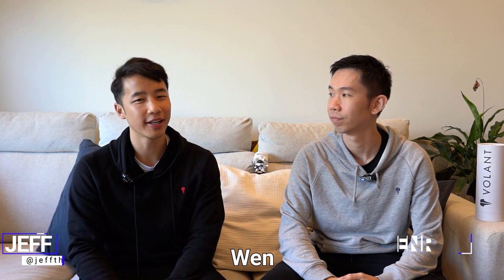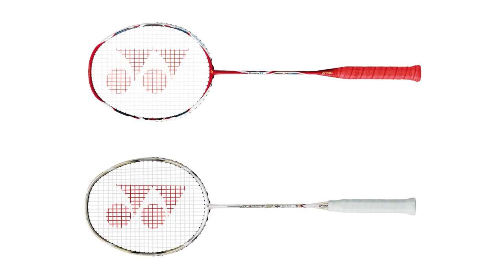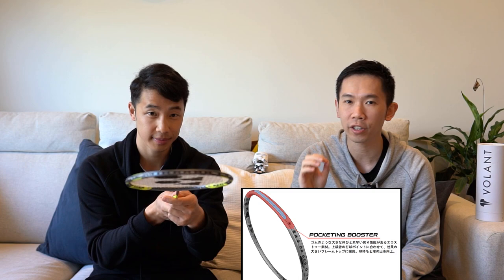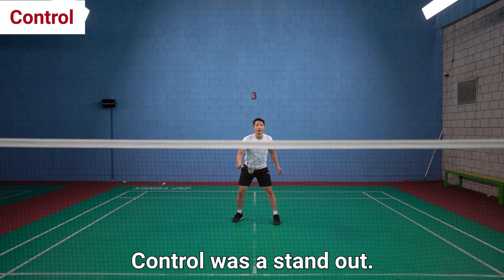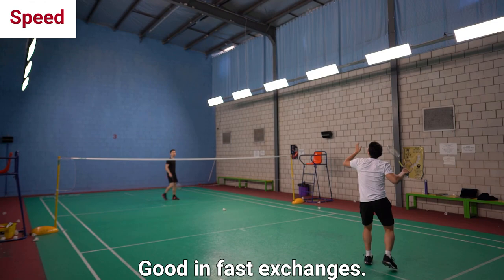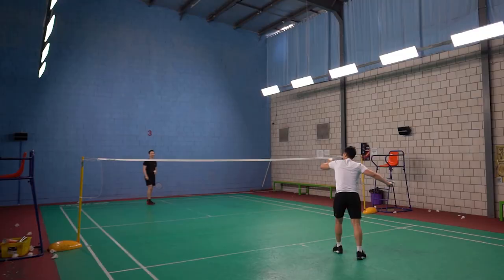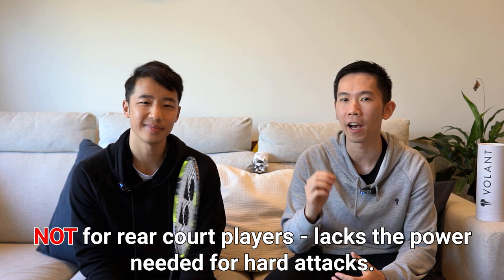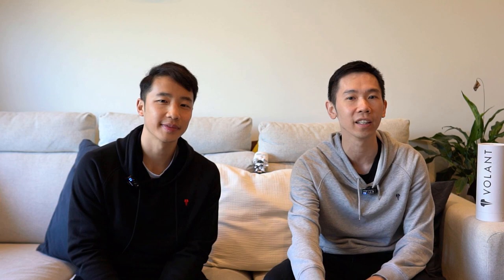Yonex Arcsaber 7 Pro Badminton Racket Review - By Volant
Here's what you've asked for - the review of the Yonex Arcsaber 7 Pro Badminton Racket!

Correction*** THE POCKETING BOOSTER is lined within the SIDES of the frame

Timestamps:
0:00 Introduction
0:13 Rating metrics
0:25 Racket specs
1:31 How did it play?
2:40 Racket ratings
2:59 Who's it for?
3:47 How much?
3:55 TRY BUY or DENY?
4:14 Volant Rogue S1
4:31 Final thoughts